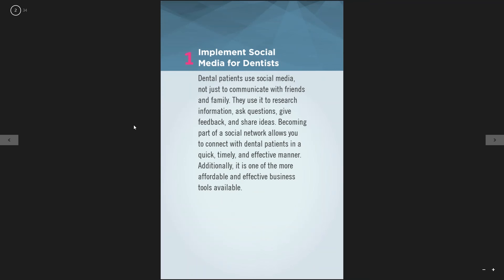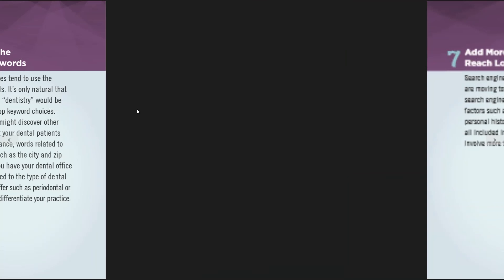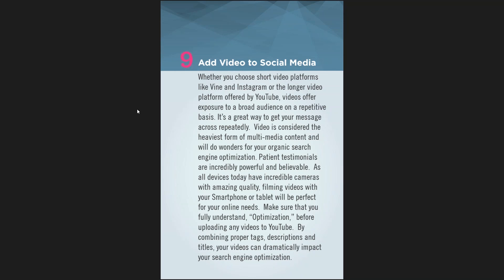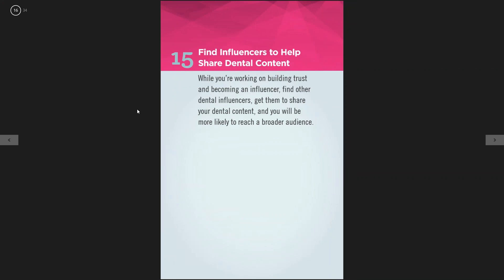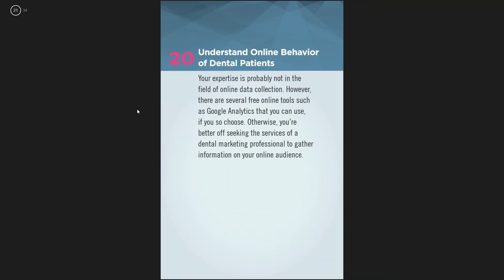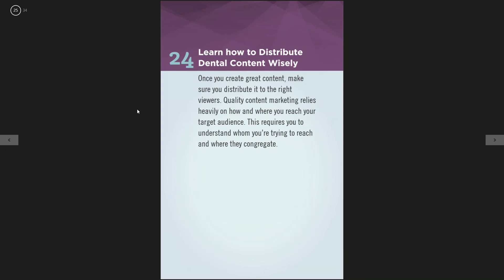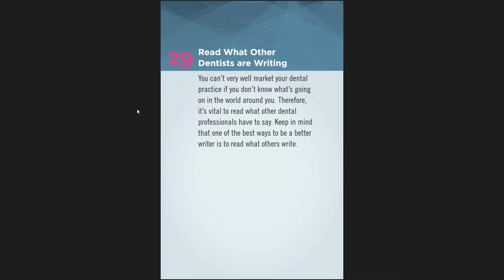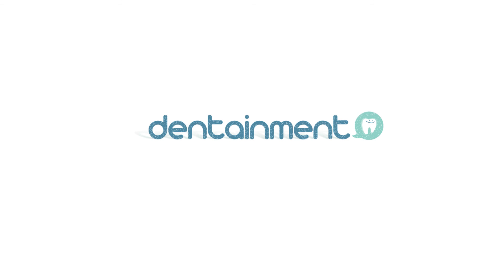32 Online Dental Office Marketing Tips (by Dentainment)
Social Media for Dentists!  Provided by Dentainment.

DENTAINMENT uses Social-Media, online word-of-mouth and integrated SEO marketing to help Dental Offices get noticed, attain patients and continue growing.

Dentainment will post, tweet, share, and upload for you!  We manage all social media platforms for your dental office on a daily basis.  We work Facebook, Twitter, LinkedIn, YouTube, Instagram, and more for you.  We also consult and help with your reviews, branding and page-rank.

Social Media For Dentists

Focus on creative content for Facebook, Twitter, LinkedIn, Instagram, Snapchat, YouTube, and other platforms.  Become a leader in your area for all online marketing platforms and create your dream dental practice.